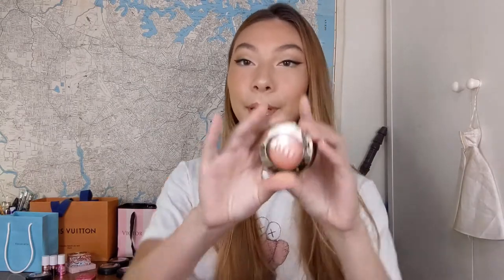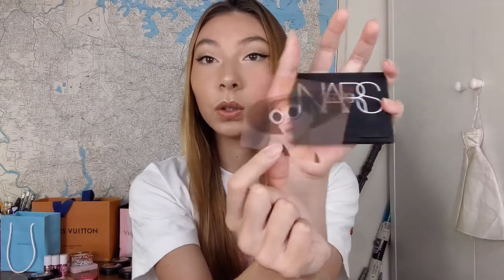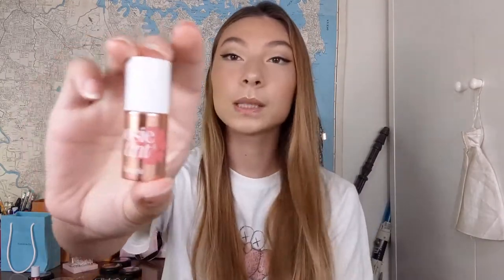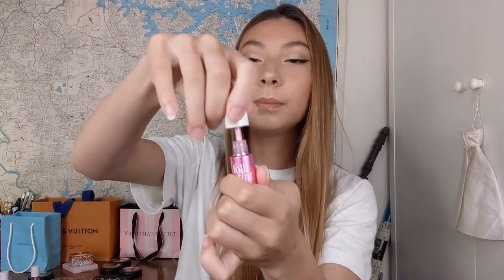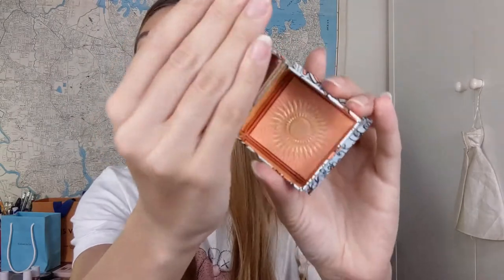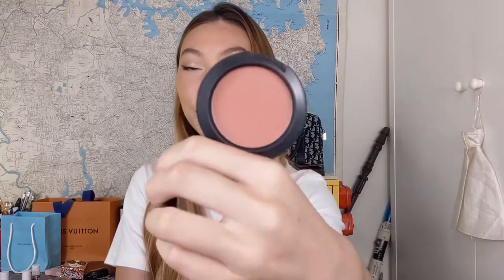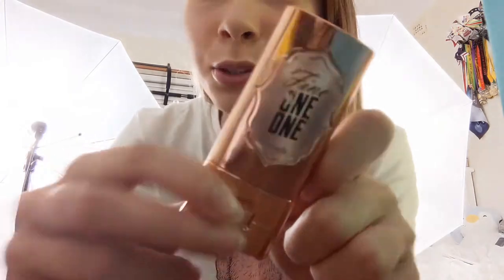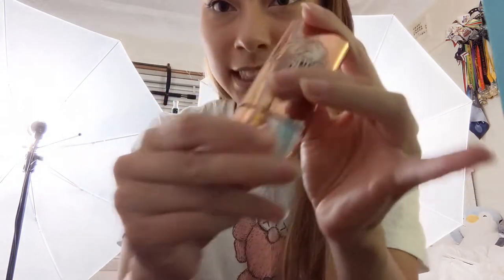MY ENTIRE BLUSH COLLECTION!!! 💖💗💖